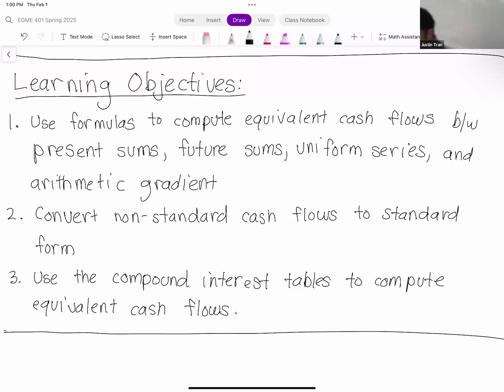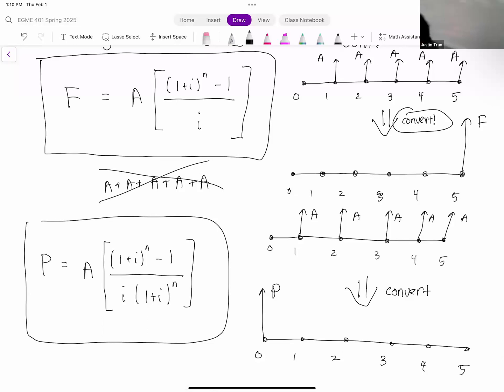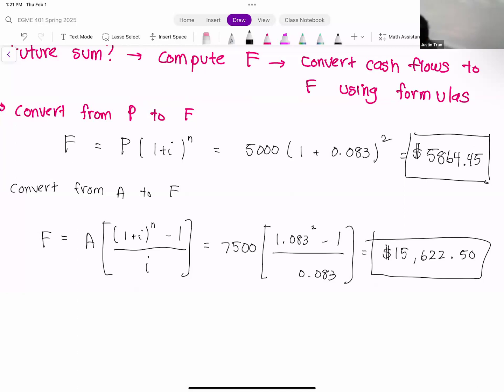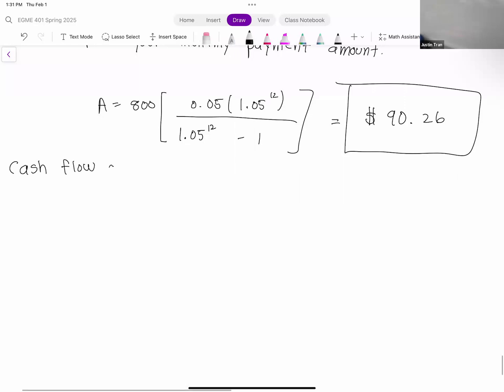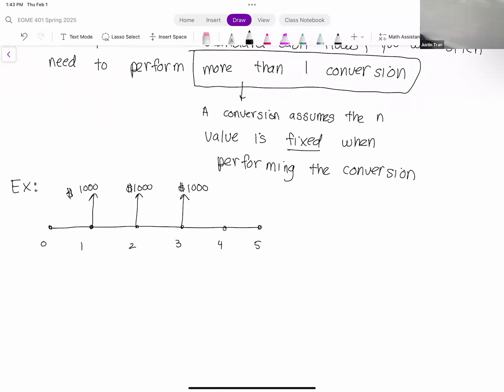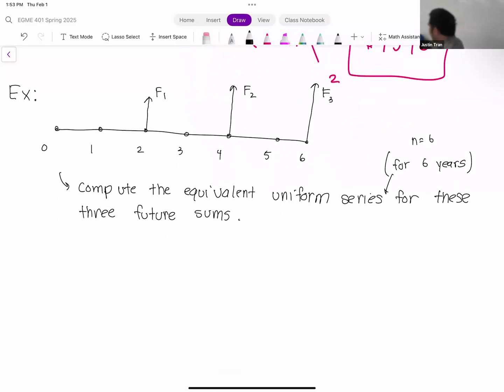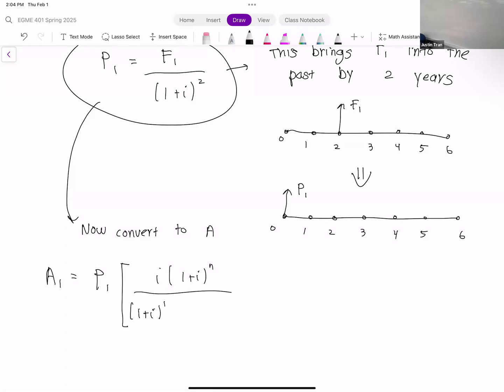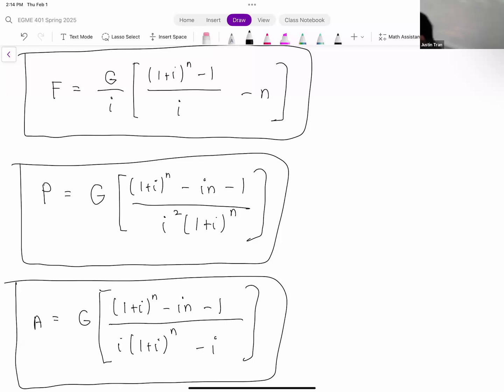EGME 401 SPRING 2024 Week 2 Lecture 2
California State University, Fullerton. Spring 2024 semester. EGME 401: Engineering Economics and Professionalism.

Week 2 - Lecture 2: Time Value of Money pt. 3